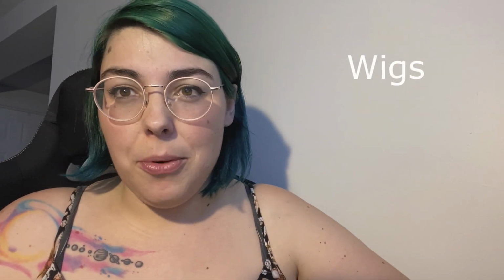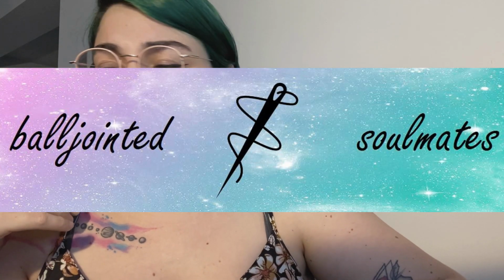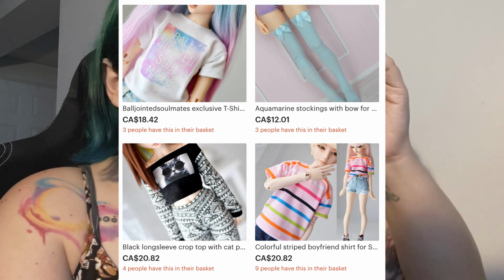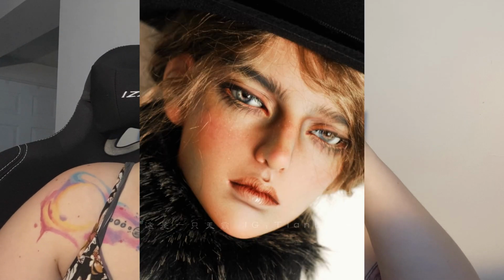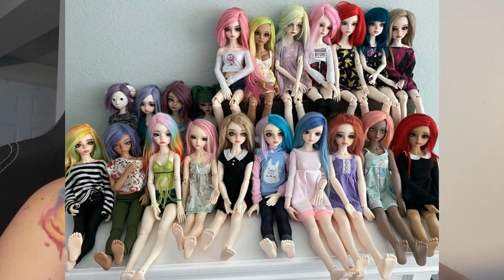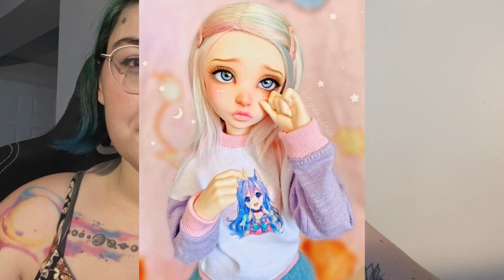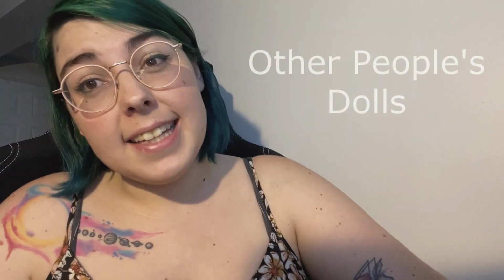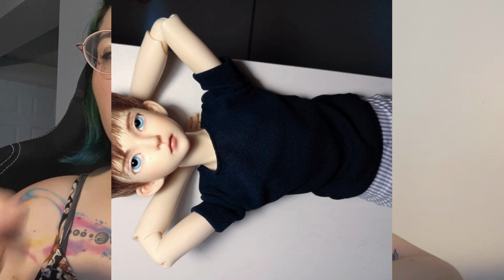Faves and Features BJD Tag by Teeny Tinkers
BJD Faves and Features Tag:

1. Doll Companies
2. Wig Brands
3. Clothes Makers
4. Faceup Artists
5. BJD Tubers
6. BJD Instagram Accounts
7. Dolls owned by You
8. Dolls owned by other people

Ball Jointed Soul Mates on Etsy and YouTube